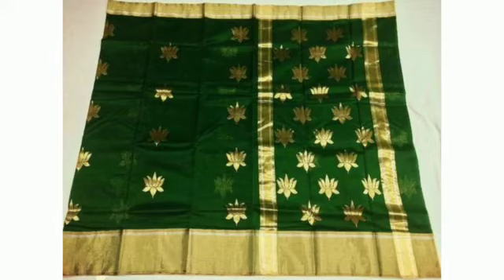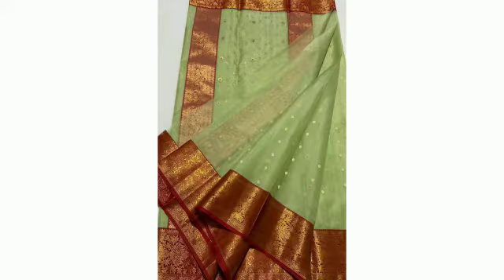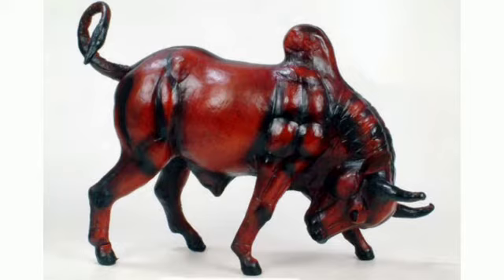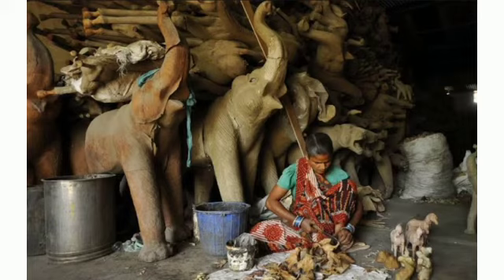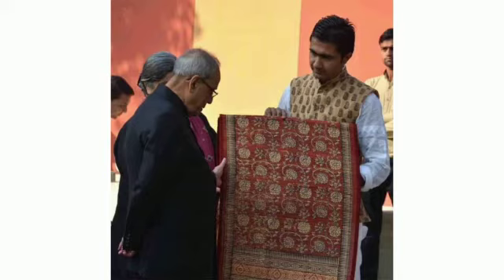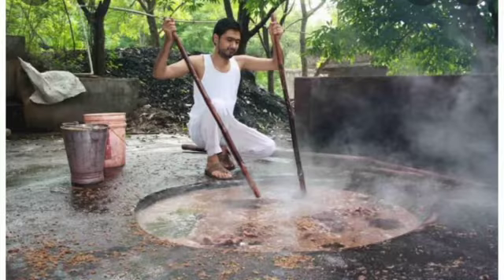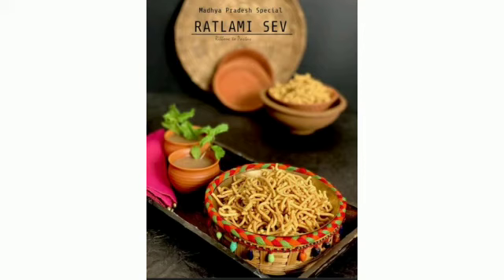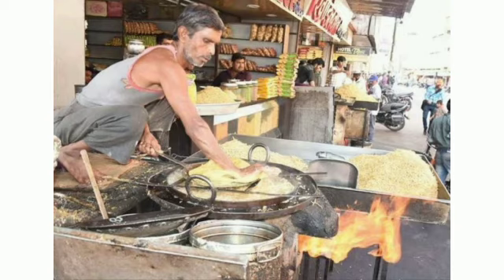EVS Assignment presented by Darshit Suvrna, student of Ty BSc HS - GI Tags of Madhya Pradesh